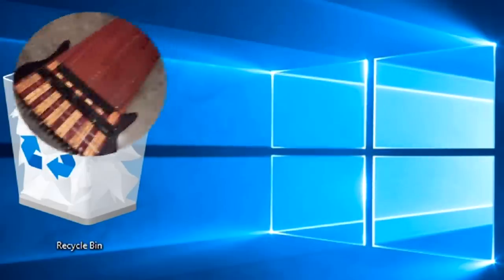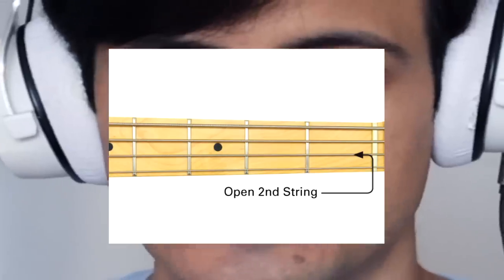The Ugly Truth About This 69 Strings Bass..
Revealing the truth and the secrets behind the only 69 string bass in the world...

See you soon and Stay Funky! :)